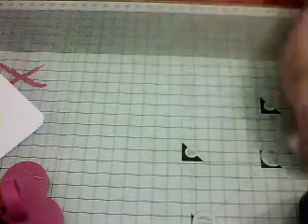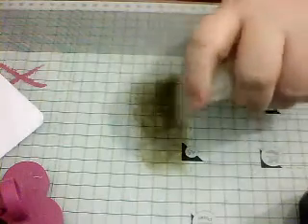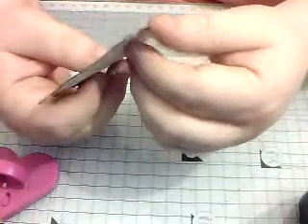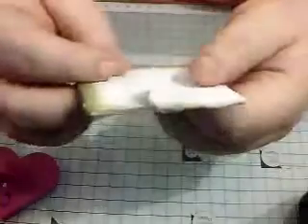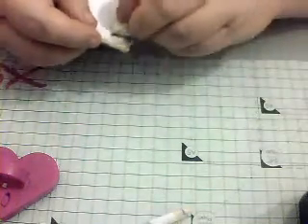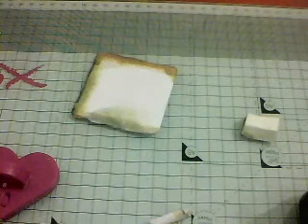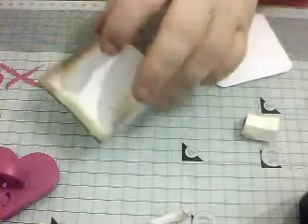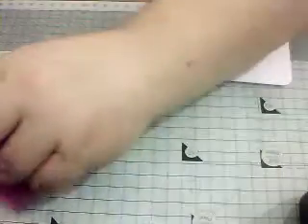Distress Ink Pad - Series Part 6 Page Distressing